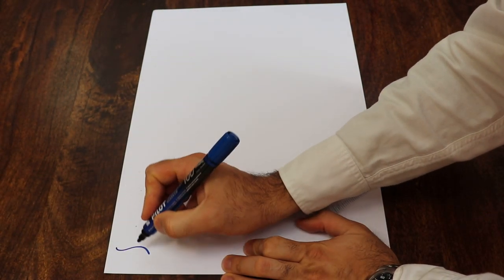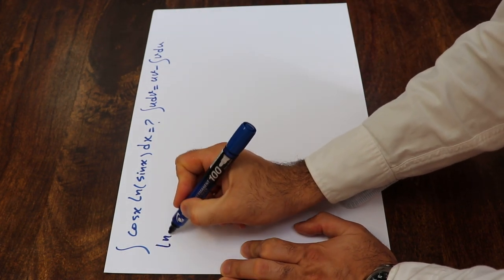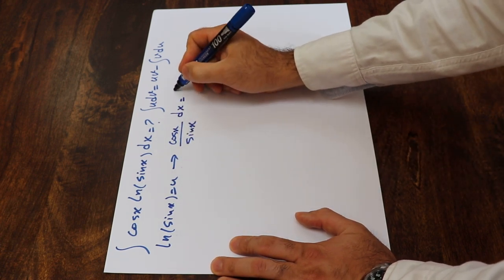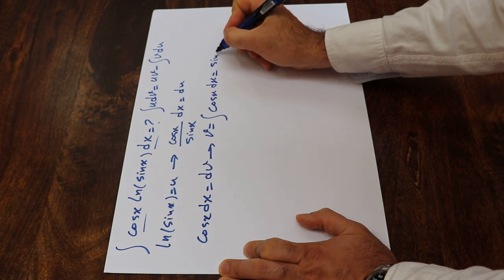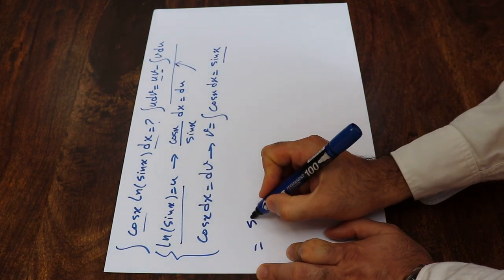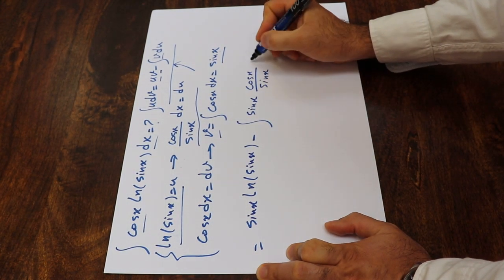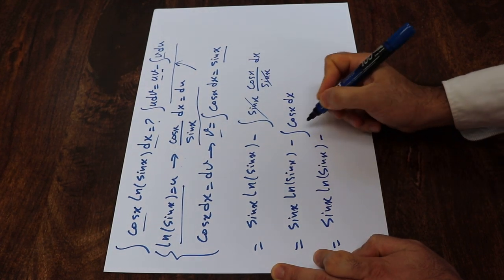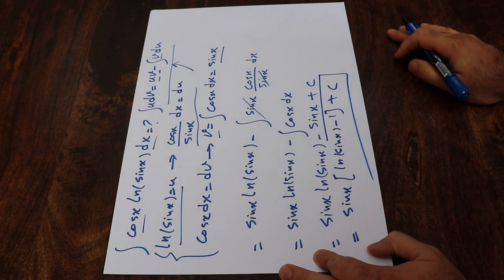Integral of cos(x)*ln(sin(x)) - Integral example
This video shows how to find the integral of cos(x)*ln(sin(x)) using the formula for integration by parts.